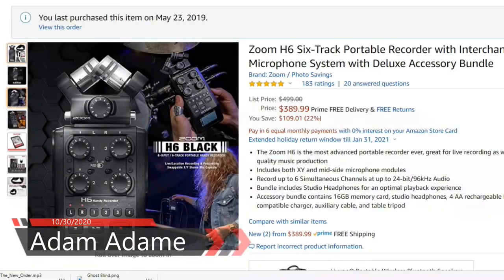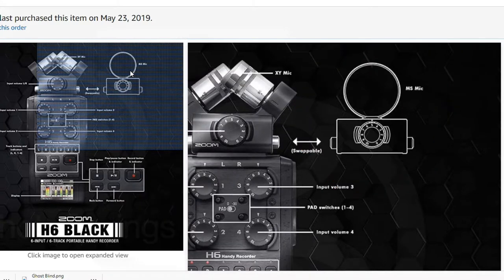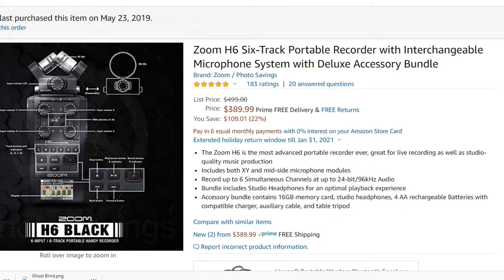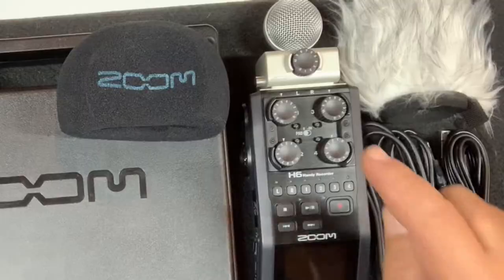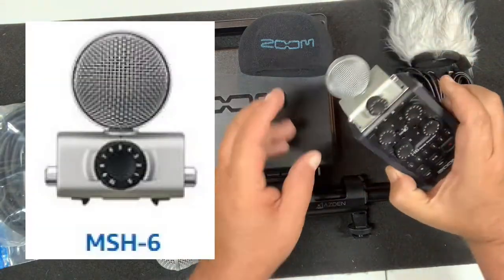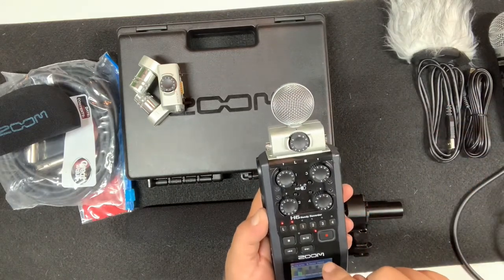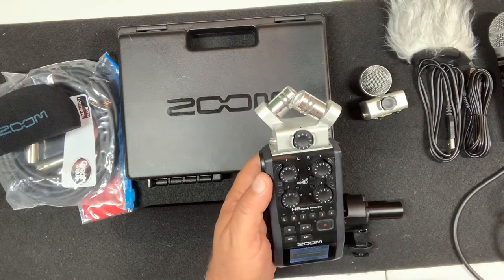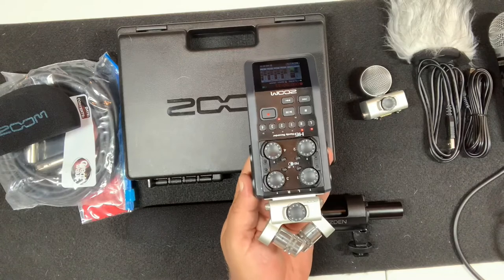Zoom H6 Portable Recorder Kit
Today's Topic: Zoom H6 Portable Recorder Kit

Hello folks! AdamAdame here with NorthTexasHunting in todays video I am doing a product review on the ZOOM H6 Portable Recorder Kit

Thanks for visiting the North Texas Hunting & Outdoor Adventures YouTube Channel today. This video was filmed and edited by Adam Adame at the Adam’s Ranch in Moran, Texas.

If this is your 1st time on this Channel today I want take the time to give you a Big Texas Warm Welcome. I will also would love for you to be a returning subscriber today.

I would love to hear from you today so leave a comment in the section down below.

Equipment used in this video:
Ulanzi Ultra Bright Led Video Lights
iPhone 6 Plus
iOgrapher Filmmaking Kit for iPhone 6s Plus
Sony WCS999 Wireless Camcorder Microphone
Manfrotto Tripod Pan Bar 509HLV
Manfrotto Heavy Duty Joystick Grip Ball Head (322RC2)
Camera Shock Mount Holder Bracket
Gitzo GT5543XLSUS Lightweight Systematic Tripod SER.5 4S XL
Sony HDR FX7
Browning Recon Force (trail cameras)
Primos Hunting 69021 Turkey Decoy, Killer B
M.A.D. MD-705 Shady Baby Breeder
Primos Hunting PS222 The Gobbler Turkey Shaker
Primos Hunting 272 Friction Call, Turkey, Starter Pack
Caldwell Deadshot FieldPod Max Adjustable Ambidextrous Rifle Shooting Rest
Portable Cutting Cleaning Table for Fish, Game Hunting w/ Sink, Faucet - Gray
Wimberley WH-200 Wimberley Gimbal Head II
HME Products Ground Trail Camera Mount
HME Products Economy Trail Camera Holder
Ballista Bolt Action Rifle 338 Lapua Mag 26"
NightForce C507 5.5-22x56 NXS Riflescope Moar-T Reticle, Black, 30mm Tube, ZeroStop.250 MOA Adjustments
Nightforce 1.375" Unimount Scope Mount with 20 MOA Taper
AccuShot BT10 Atlas Bipod Standard Two Screw 1913 Rail Clamp
Accu-Shot BT12-QK Precision Rail Monopod
CVLIFE 6-9 Inches Tactical Rifle Bipod Adjustable Spring Return with Adapter
Mossberg MVP Predator 223
Ruger's Mark IV 22/45 Rimfire Pistol
Sig Sauer SOR43021 Romeo4S Red Dot
Gunwerks G7 BR-2 Ballistic Rangefinder
LEUPOLD BX-3 MOJAVE BINOCULARS
Cougar Outdoor Ultra Bright Waterproof LED
Polaris Ranger 570 full size